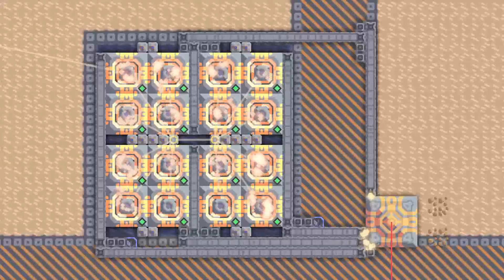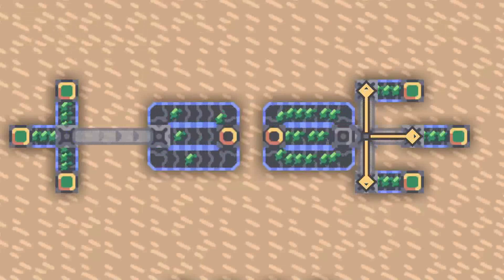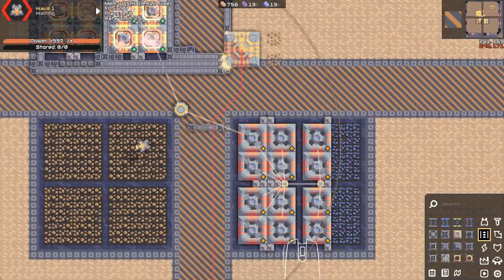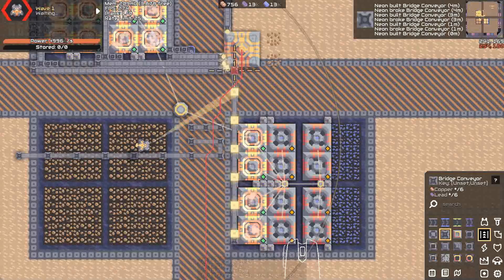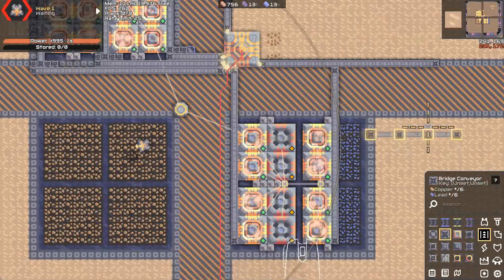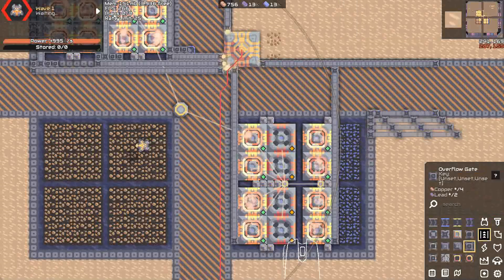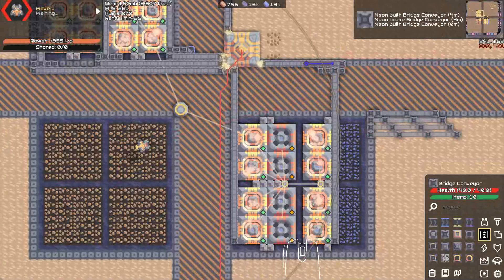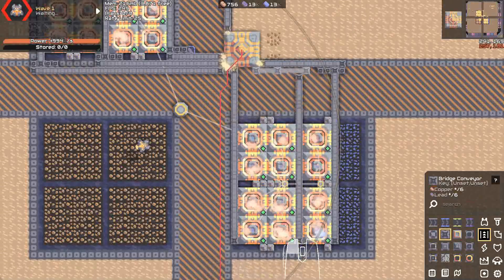Mindustry - Quick Bridgeweaving Tutorial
Note: Apparently the in-game throughput counter is inaccurate. I should used logic, but I don't feel like re-recording this.